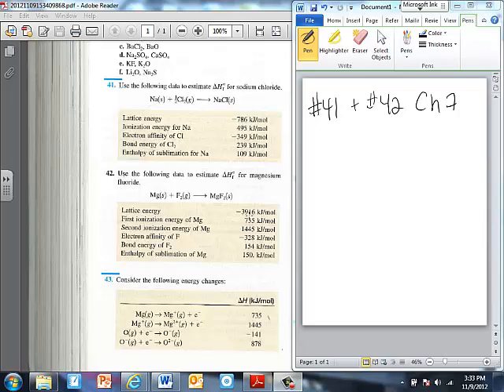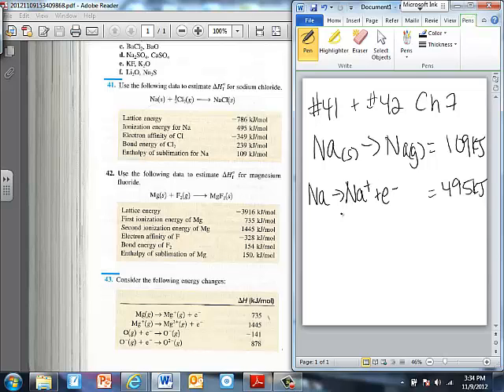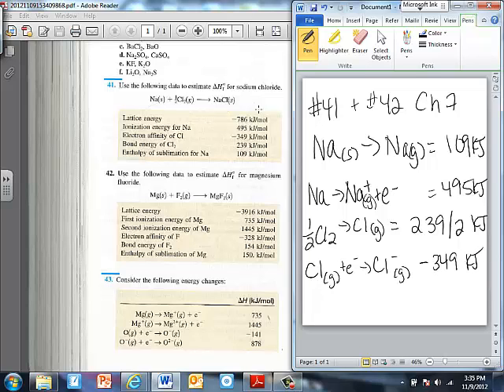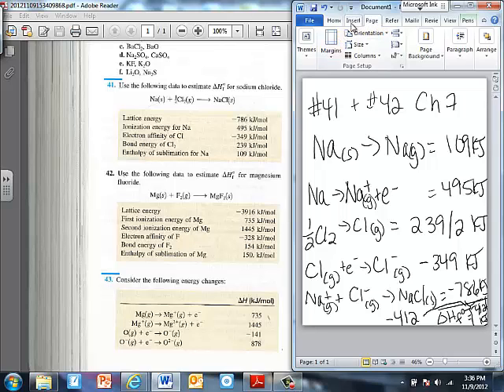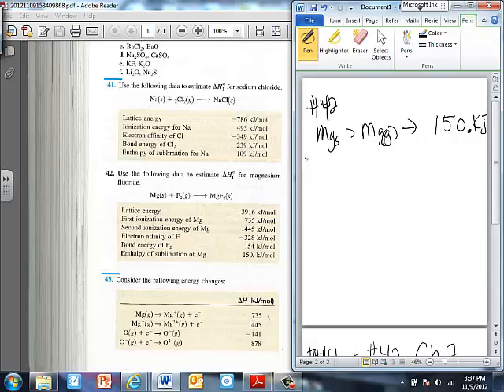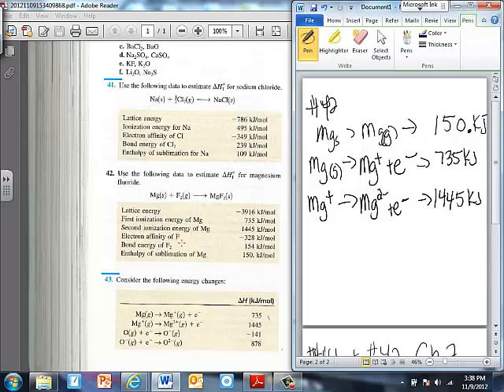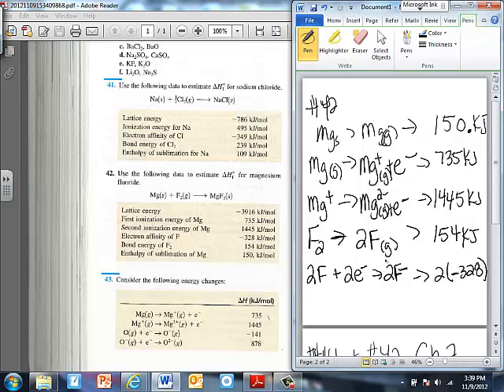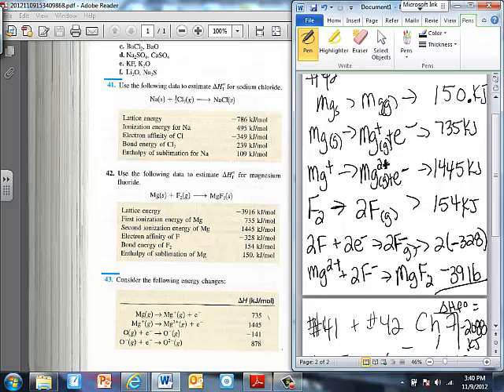CH 8 # 41 & 42